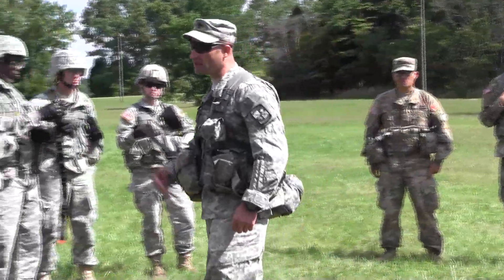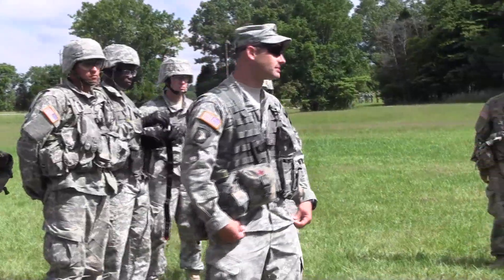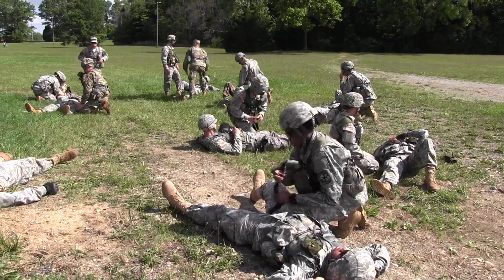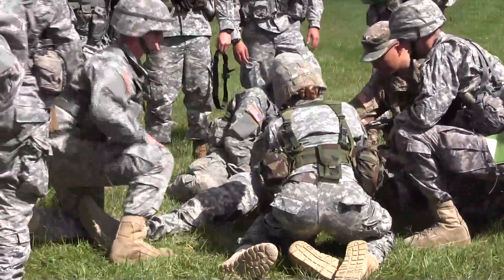3rd Regiment, Advanced Camp 2017 | Field Craft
Cadets at Fort Knox continue to learn outside the classroom through Field Craft training which teaches the Cadets basic survival skills in the field.

Video by Annie Johnson